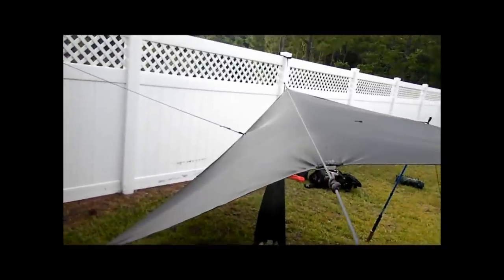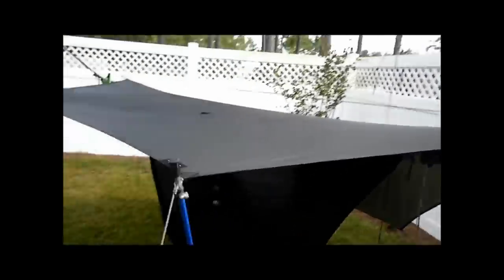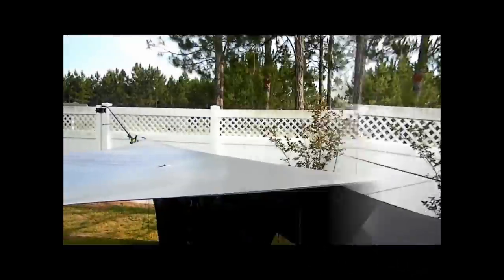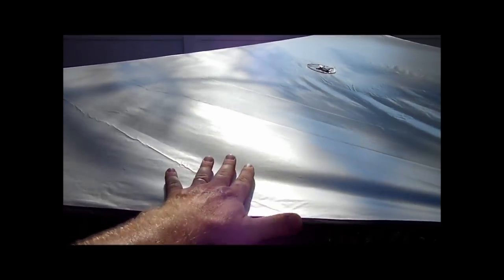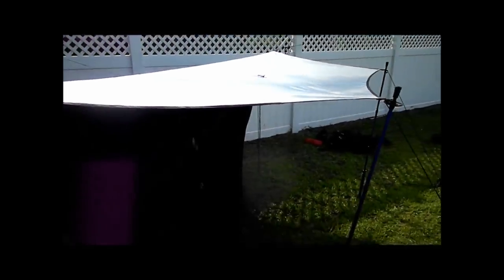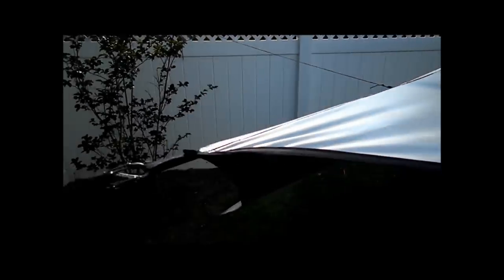Wilderness Logics Tadpole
Product review of my new 10' 6" Tadpole Tarp, made by Marty at wildernesslogics.com.
Material was obtained from Dave Olsen at shop.bivysack.com, who shipped it to me lickety-split and Marty did a fabulous job in the fabrication of the tarp itself.
Also performed a "rainfall simulation" test and the ridgeline came out bone dry with no sealants.  This shows the quality of the material and stitching as first-rate.
The fabric is a silver reflective finish on one side and black on the other.
When used as a night-time shelter, the back wall can reflect radiant heat from a campfire (not too close folks) and used as a day-time tarp to reflect radiant heat from the sun away from the user and their hammock.